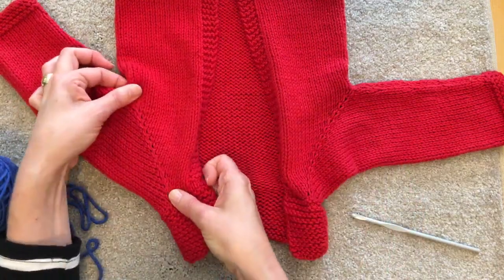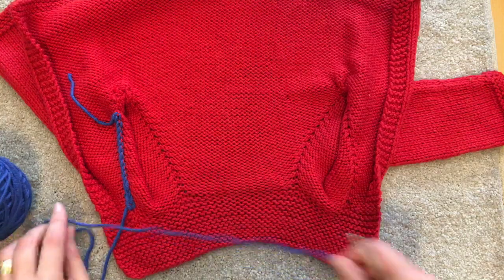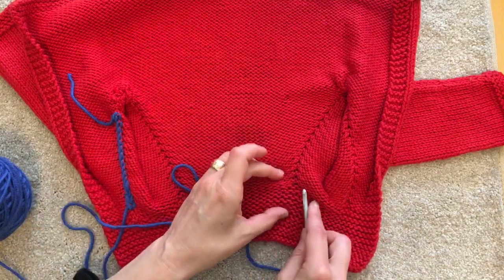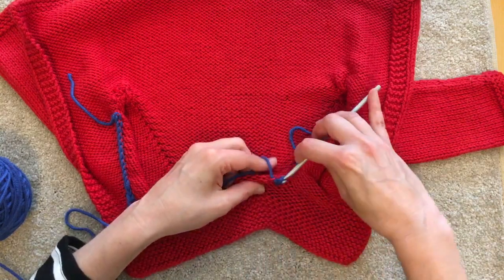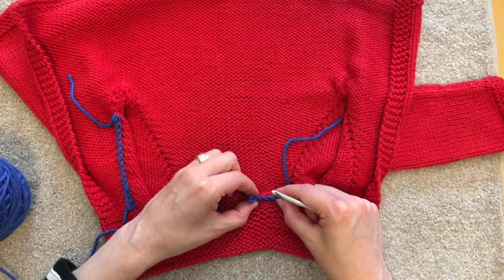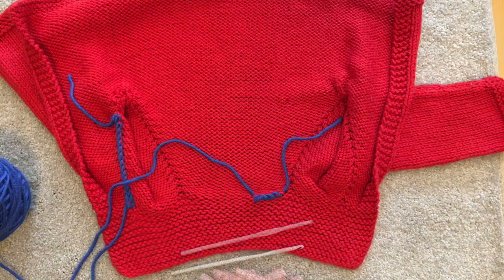Knitting seamless garments: a nifty stabilizing trick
How to stabilize overly stretchy areas after knitting.